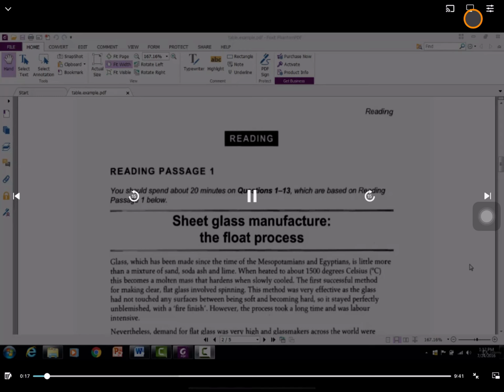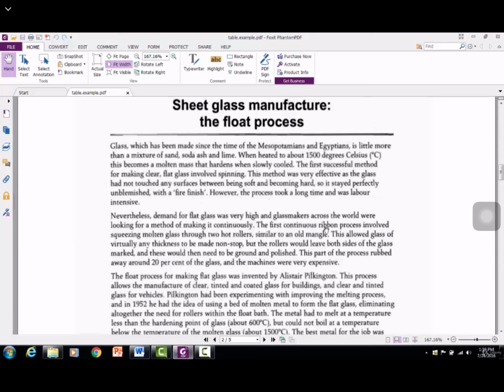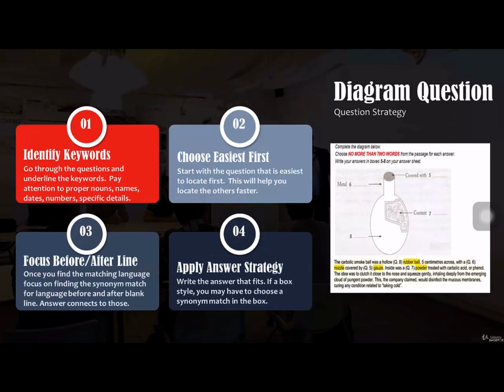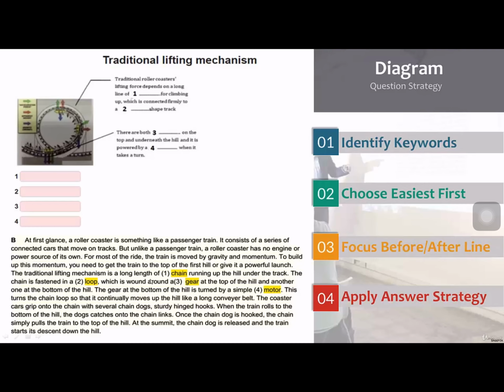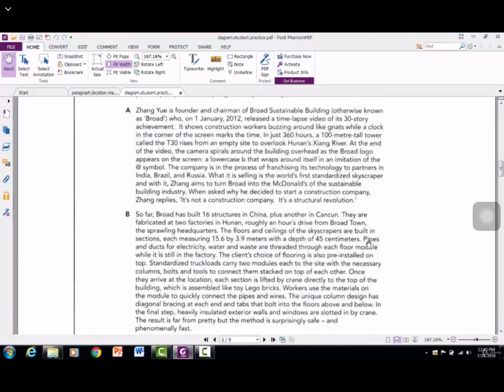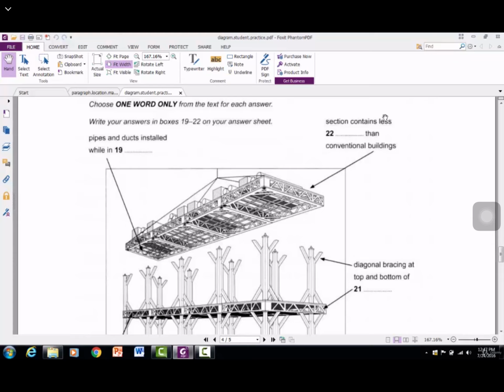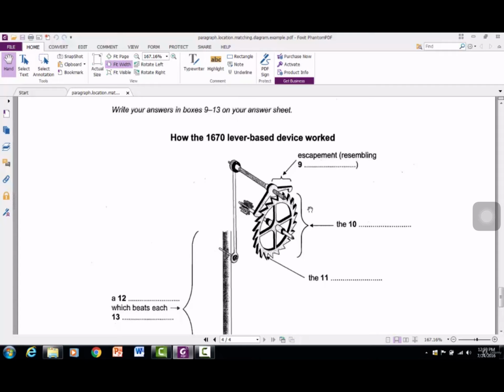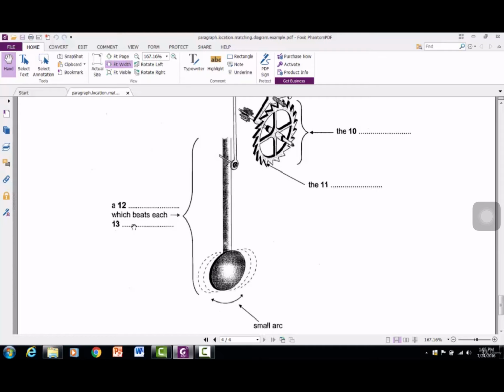Canada Test Part 24 - Reading